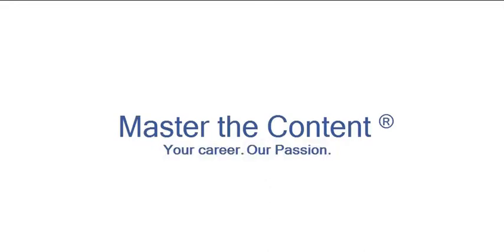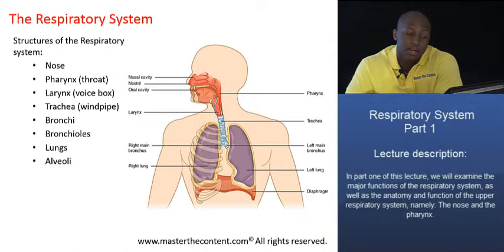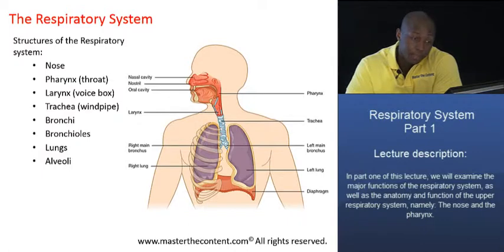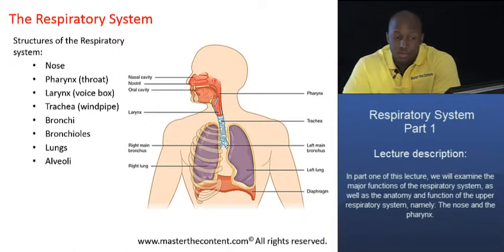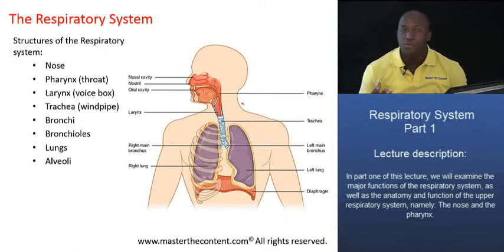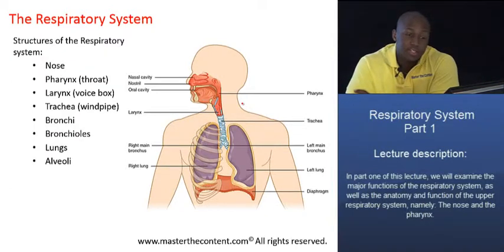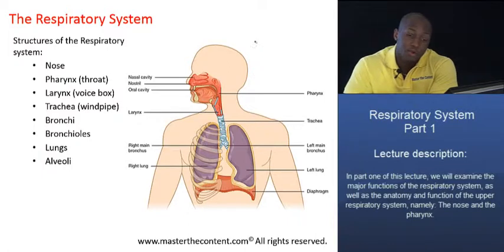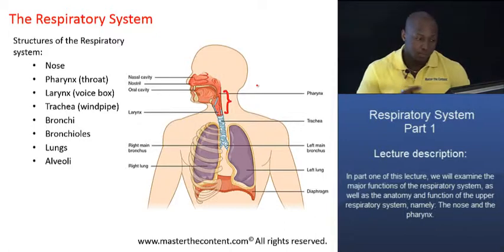OAT: The Respiratory System - Part 1 - Major Structures of the Respiratory System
► OAT| Survey of the Natural Sciences | Structure and Function of Organ Systems| The Respiratory System - Part 1

► Lecture Description:

- Topics include: 1.) Functions of the Respiratory System, 2.) Classification of respiratory syste structures, 3.) Anatomy and function of the upper respiratory system structures (nose and pharynx).